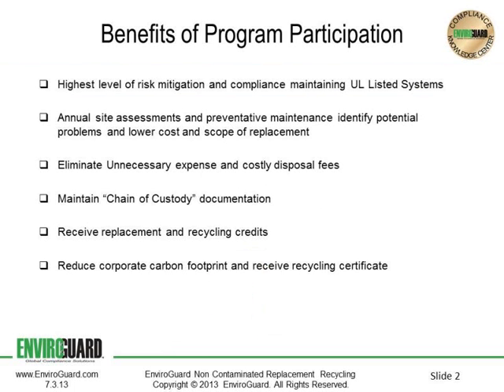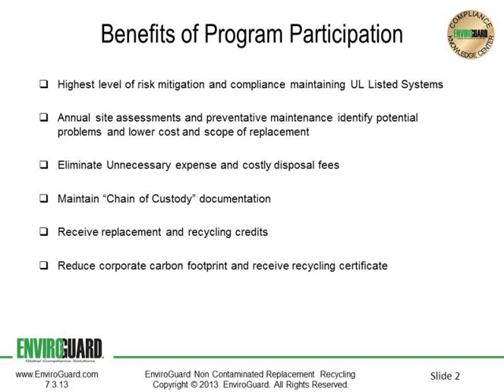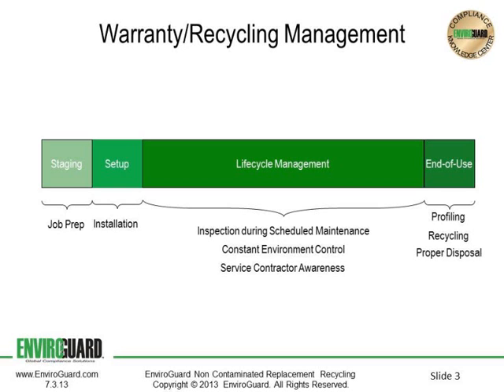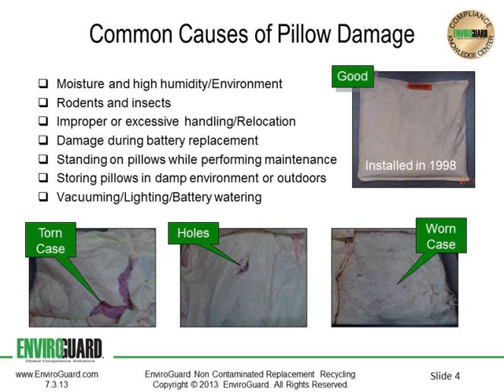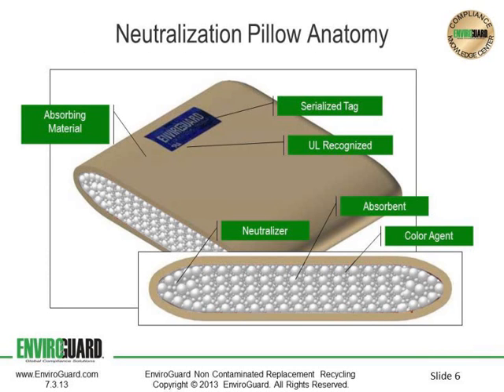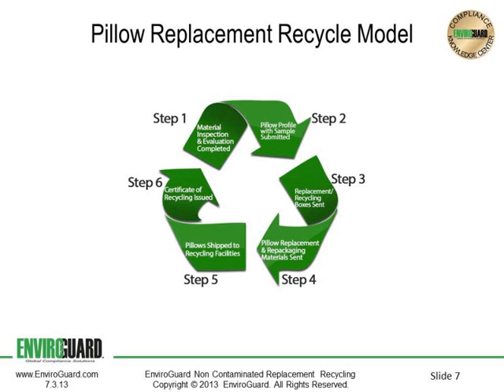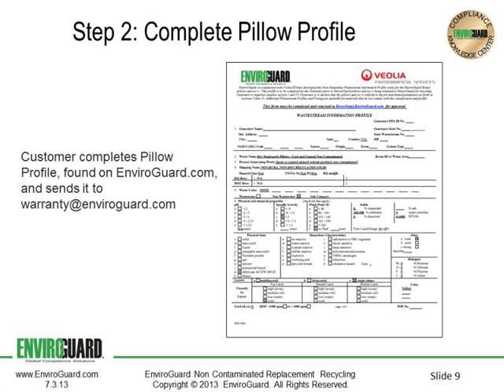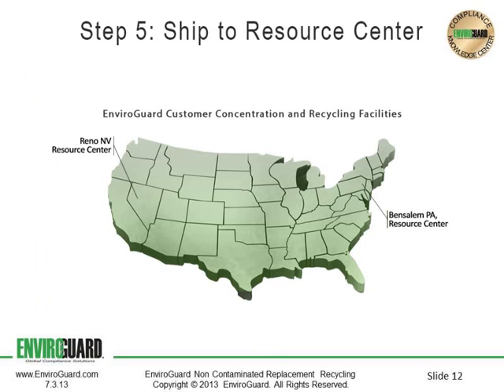Non contaminated pillow containment Bob Santoro Voice